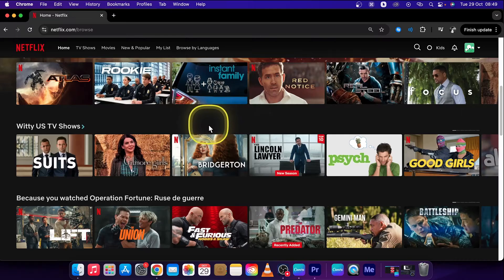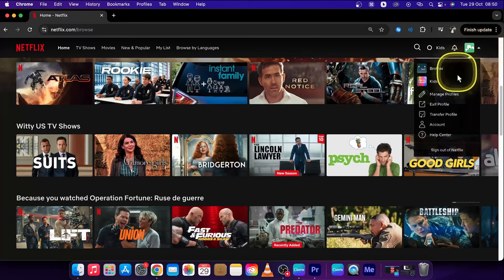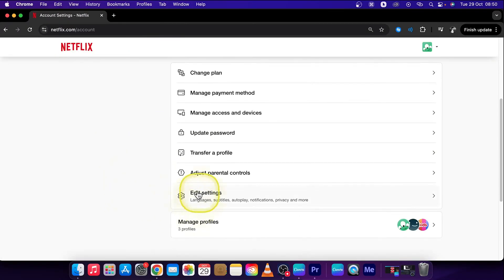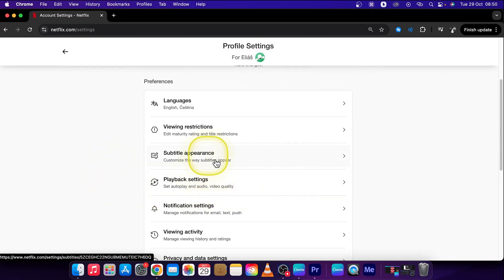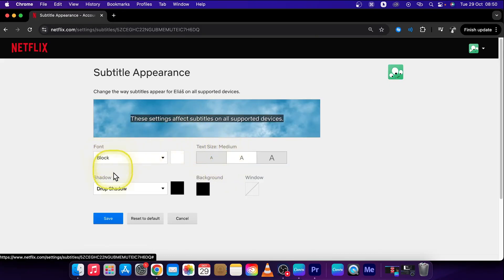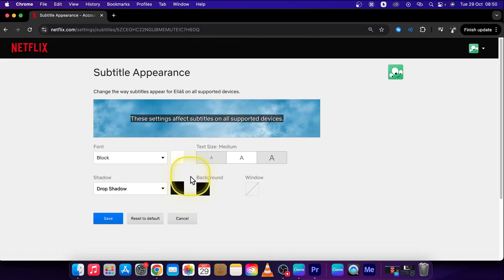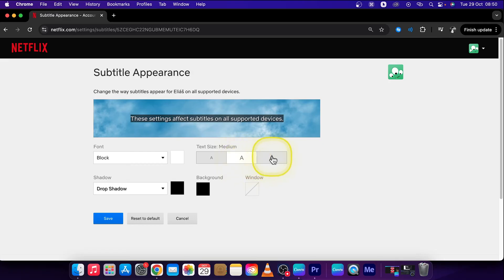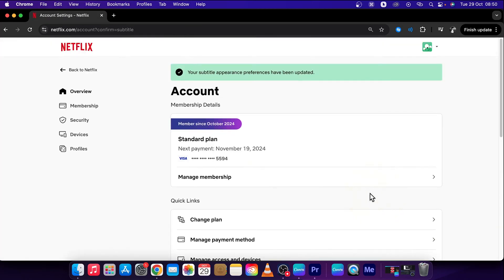How To Increase Subtitle Size in Netflix | Make Subtitles Larger | Netflix Tutorial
Want larger subtitles on Netflix? This video shows you how to adjust subtitle size so you can enjoy a more comfortable viewing experience. Whether you're watching on a computer, mobile device, or TV, we’ll guide you through simple steps to make subtitles more readable. Follow along to easily increase subtitle size and improve your Netflix experience!

Increase Subtitle Size for Better Readability on Netflix
How to Make Subtitles Larger on Netflix
Customize Your Netflix Subtitles: Increase Text Size
Step-by-Step: Adjusting Subtitle Size in Netflix
Make Subtitles Bigger for Easy Viewing on Netflix
Quick Guide to Resizing Subtitles on Netflix
How to Change Subtitle Size on Any Netflix Device
Improve Your Netflix Experience with Larger Subtitles
Resize Netflix Subtitles to Your Preference
Watch Netflix with Customized Subtitle Size